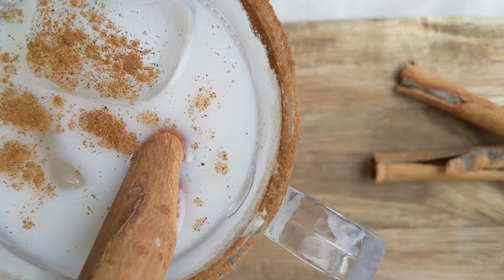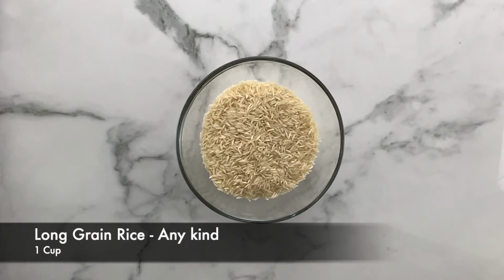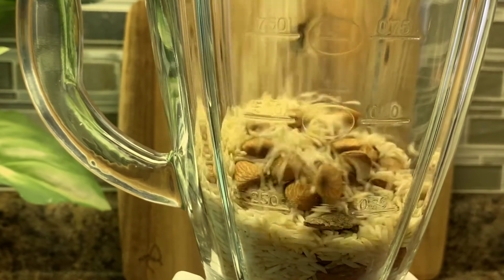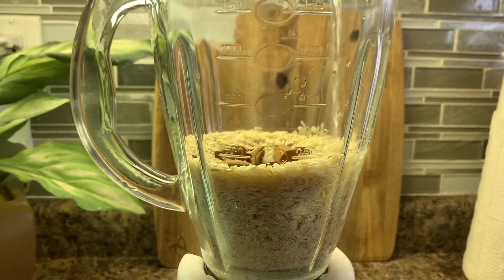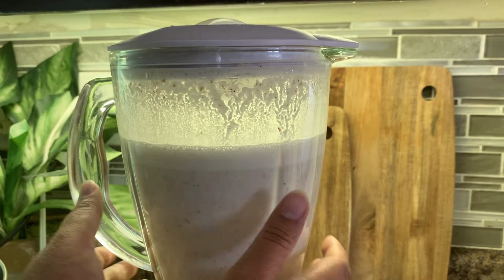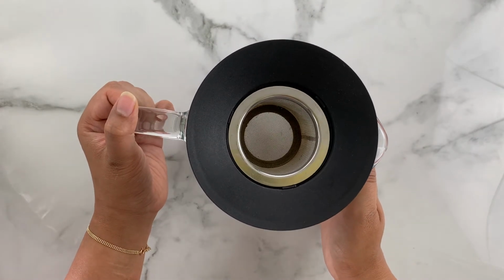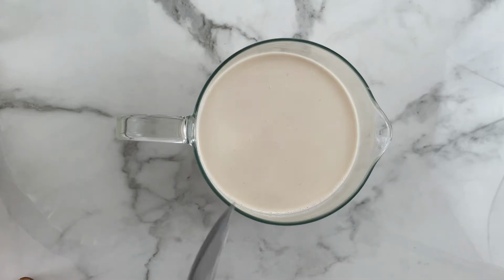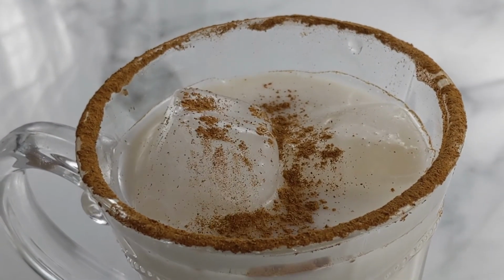How to make Horchata by FoodNSpices (English Version)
Learn how to make Horchata in few easy steps. Horchata is a traditional refreshing summer drink of Mexico and Spain. It is made with rice and nuts. It can also be totally vegan and customized according to taste.
Serving Size - About 5 - 6 Cups

Ingredients:
Rice - 1 Cup
Almonds - 2/3 Cup
Cinnamon Stick - 3" or to taste
Vanilla Extract - 1/4 Tsp
Condensed Milk - 1/3 Cup
Milk - 1 1/2 Cups (equal amount can be replaced with water or any other kind of vegan based milk)